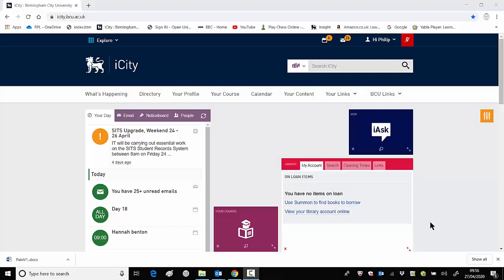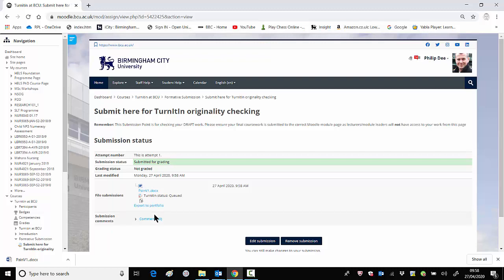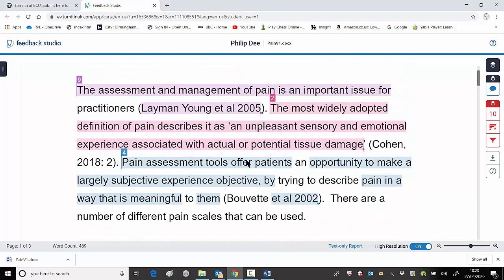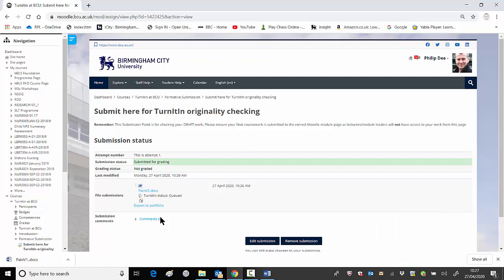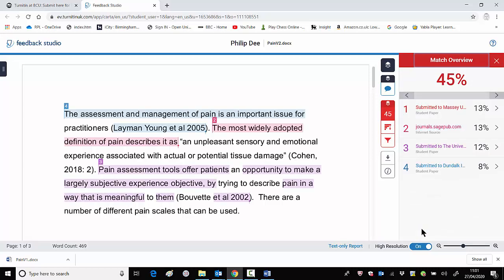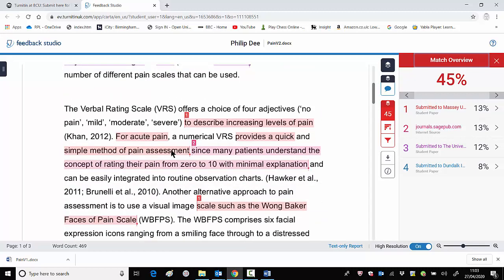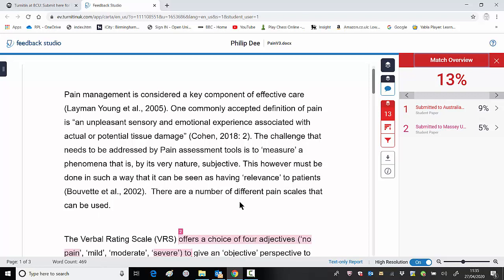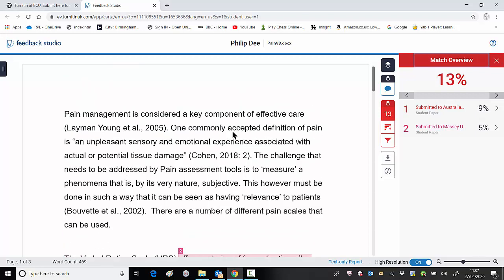Using Turnitin for better Academic Writing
This video explores the use of Turnitin as a visual means of identifying
‘poor paraphrasing’ and so focus where effort needs to be directed to improve writing quality.